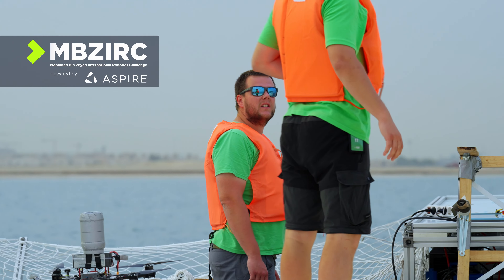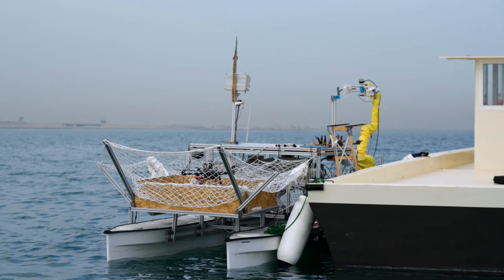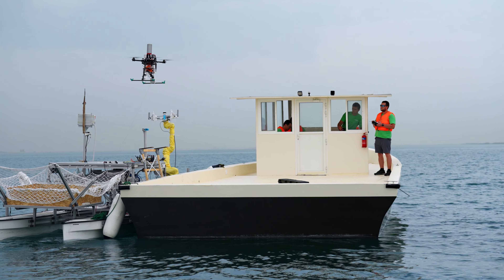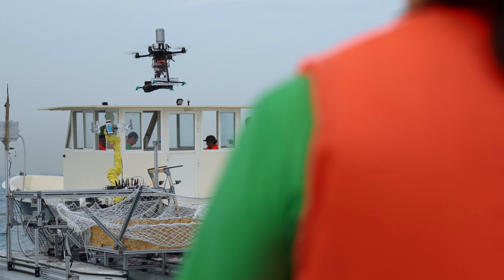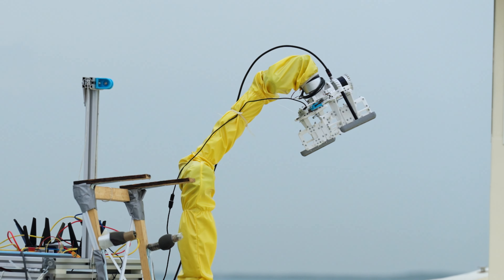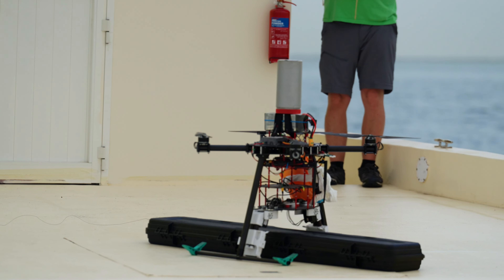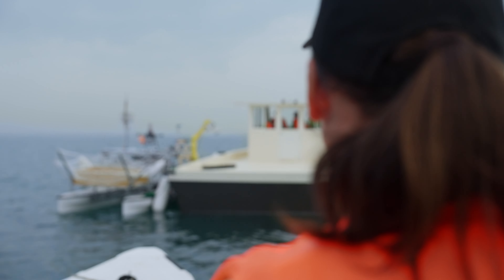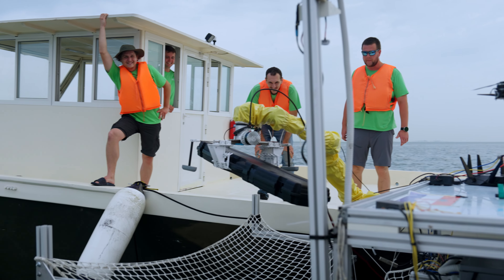MBZIRC FEATURE TESTING THE LIMITS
What’s a crash or two in the pursuit of greatness? Robotics may come with many challenges, but TeamROC showed us first-hand just how important collaboration and determination can be in a challenge like MBZIRC.